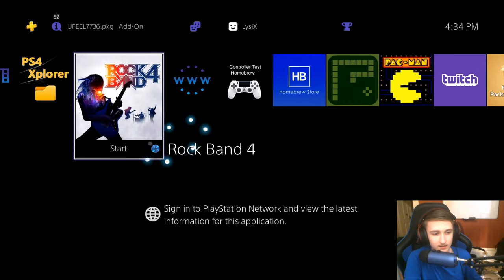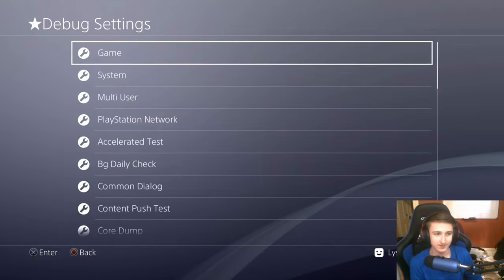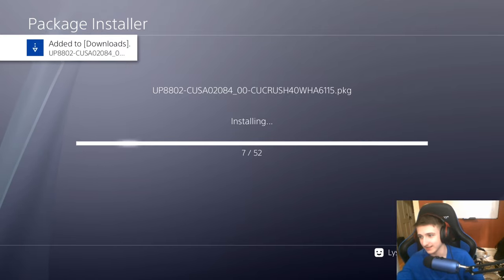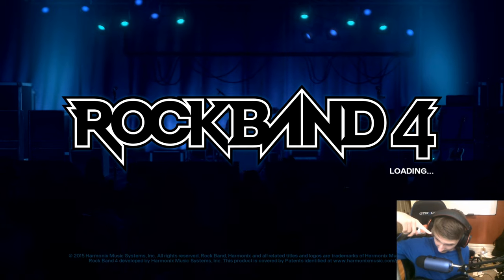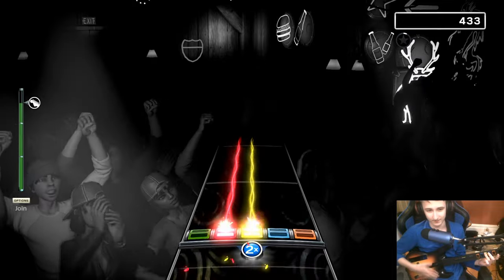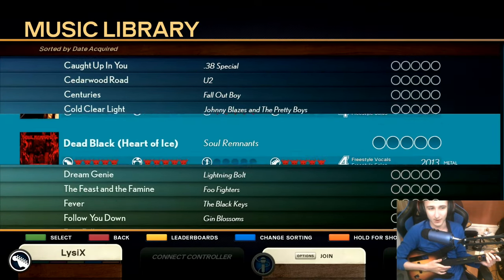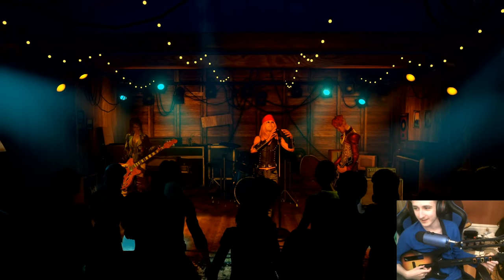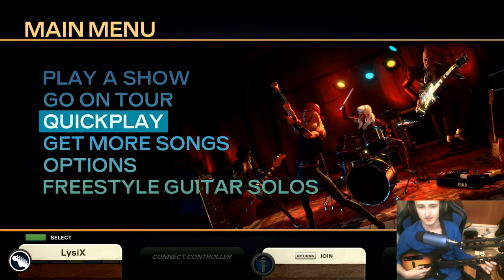Launch Rock Band 4 is a strange beast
And customs are even more broken than current Rock Band 4/Rivals
Get your own Roll limitless and Rock the World with no limits on guitars/ekits
(Reuploaded because Vegas did a bruh)
I don't swear much, but I won't not swear just because.